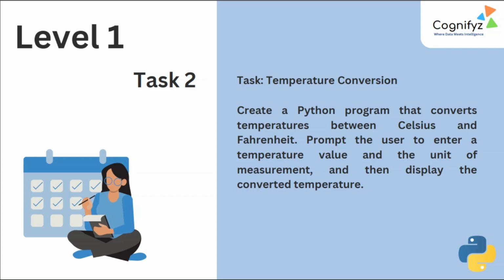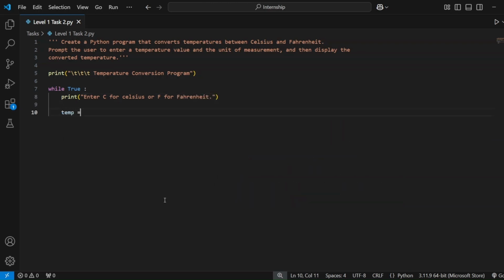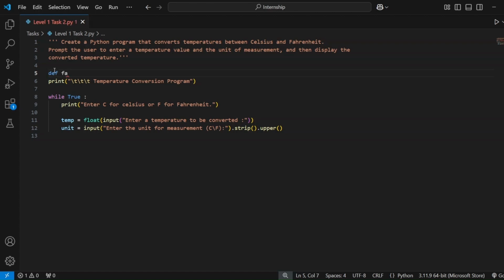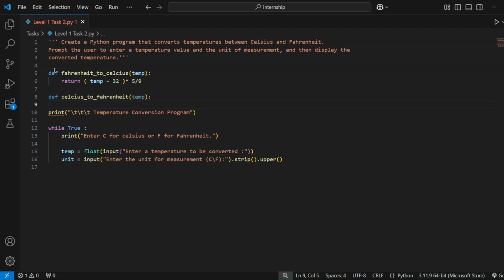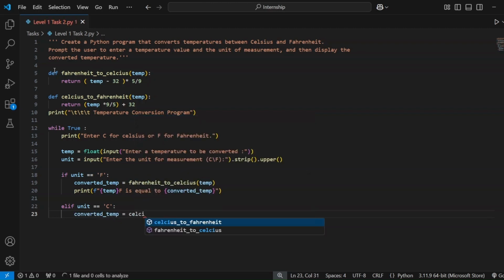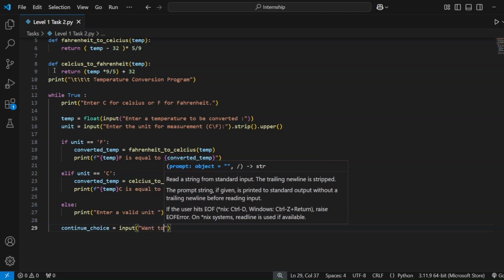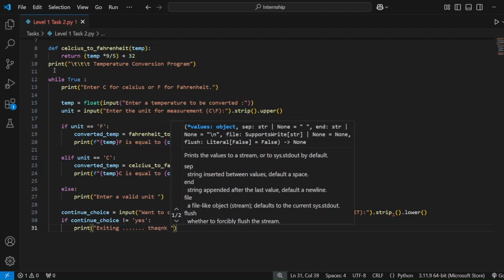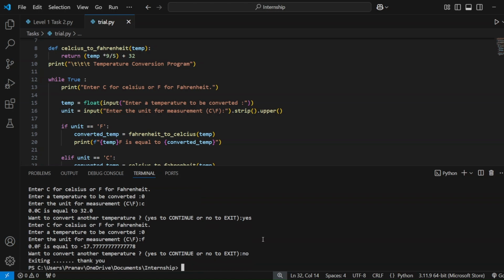Temperature Conversion Program in Python.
"Excited to share one of my recent internship tasks: a **Temperature Conversion Program** built in Python! 🐍🌡️

Recording this video was a fun yet challenging experience. From explaining the logic clearly to ensuring the program ran smoothly during the demo, it took several retakes to get it just right. Balancing technical depth with simplicity for a wider audience was another challenge, but it made the process even more rewarding!

This project helped me sharpen my skills in functions, loops, and user interaction handling. Check out the video and let me know your thoughts! 💻✨ Python Programming Internship Learning CodingJourney"